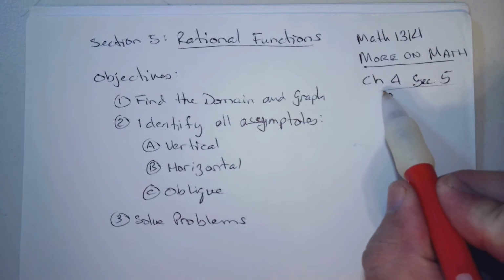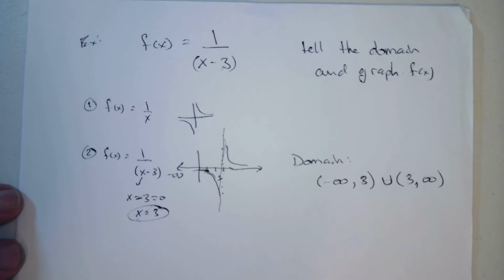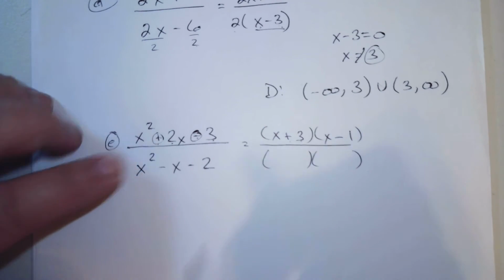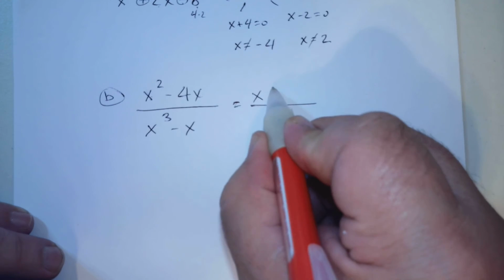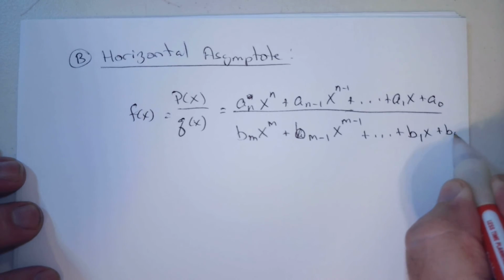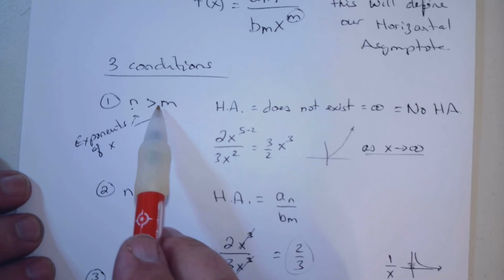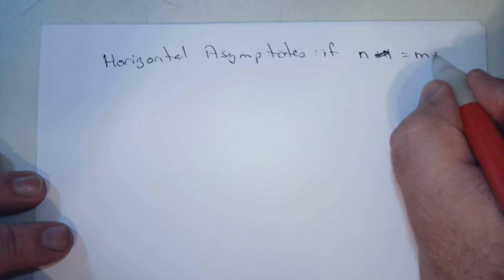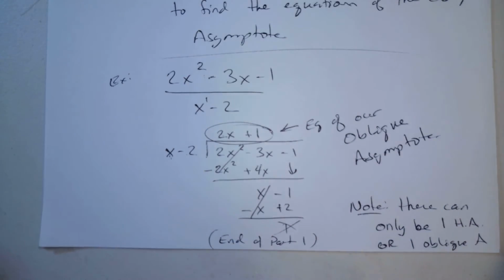MATH 1314 LECTURE VIDEO CH 4 SEC 5 Rational Functions PART 1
This video discusses the processes of solving and graphing Rational Functions. We discuss the Vertical, Horizontal, and Oblique Asymptotes as well as what happens when you remove a common factor in a Rational Function.